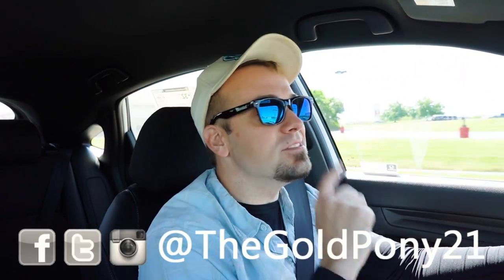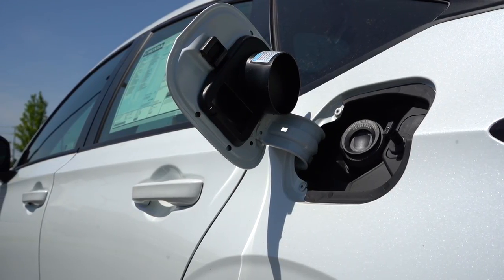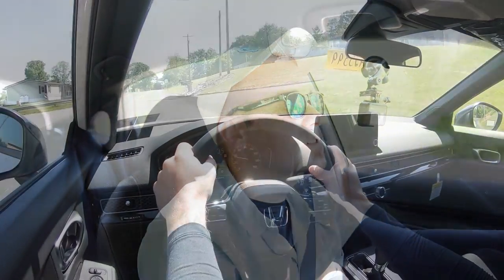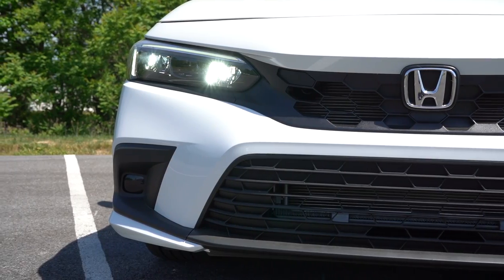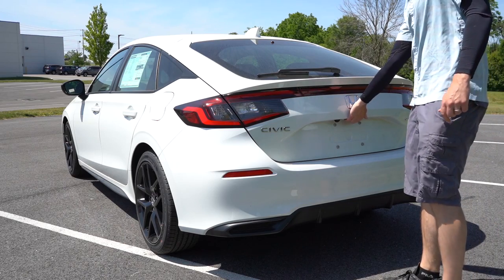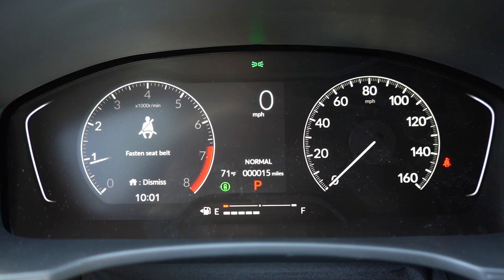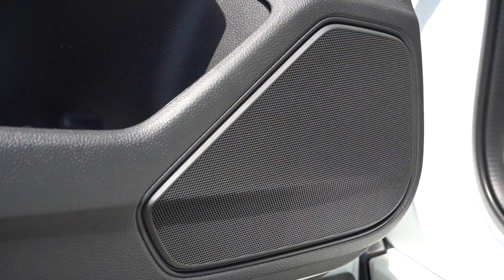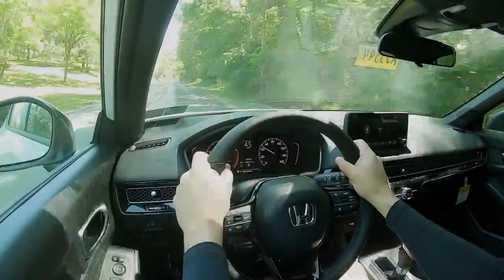2023 Honda Civic Hatchback Review | One MAJOR Change!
In this video I'll go for a test drive & completely review the NEW 2023 Honda Civic Hatchback! I'll test out acceleration, braking, steering feel, cargo space, rear legroom, sound system, exhaust clip & much more!

Big thanks to Apple Honda of Hanover in Hanover, PA for allowing me to check out the NEW 2023 Honda Civic Hatchback! For more information on their inventory please feel free to visit their website below!